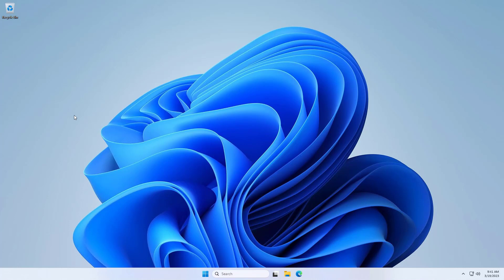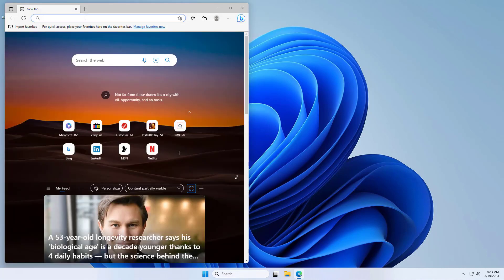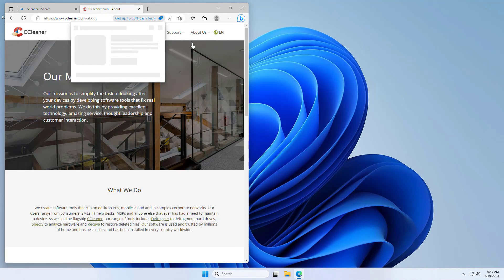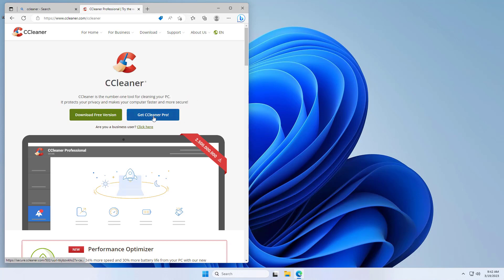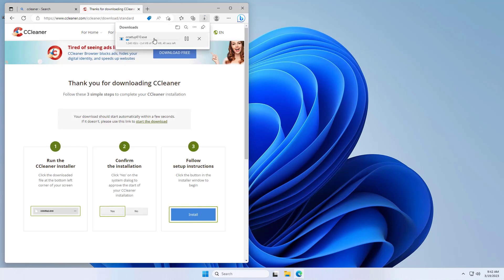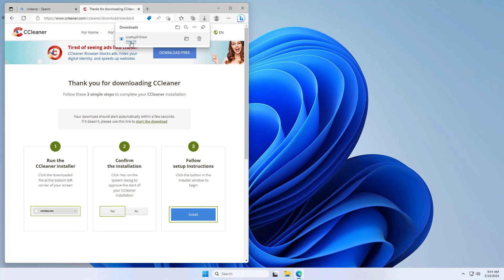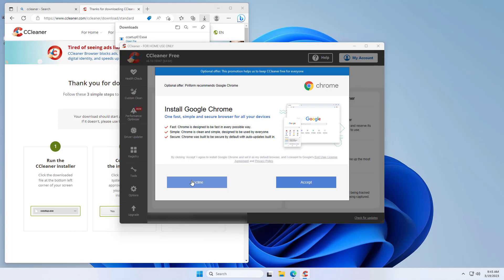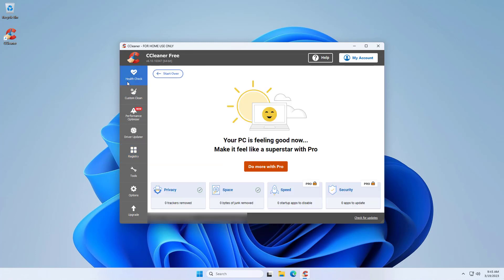How to Install CCleaner on Windows 11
This video teaches you how to download and install CCleaner on Microsoft's Windows 11 OS. Let me know if you have any questions!

Happy hackin'!